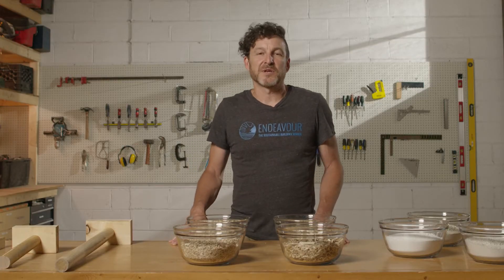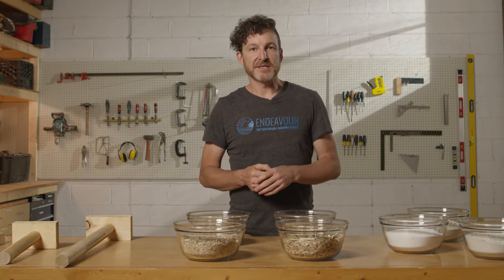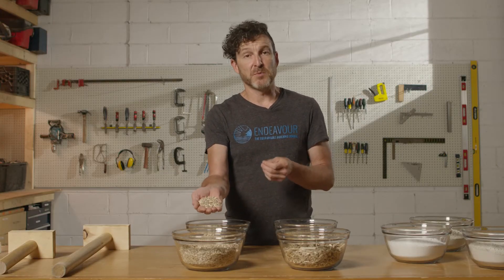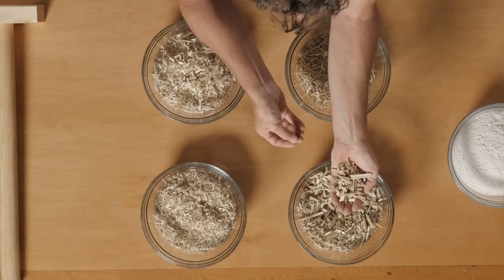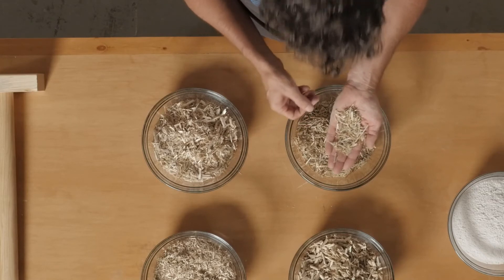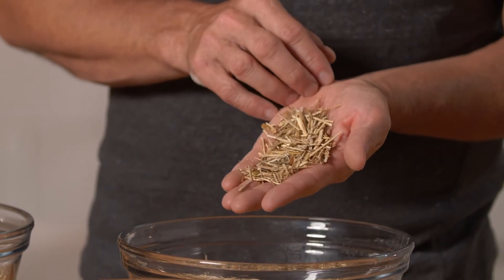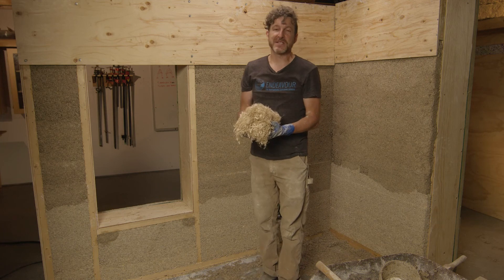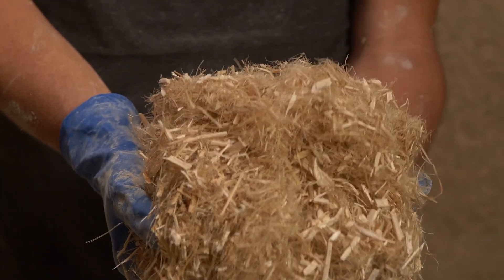How to build with Hempcrete: Material Selection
In this video, we talk about choosing the best hemp hurd for your hempcrete building project.